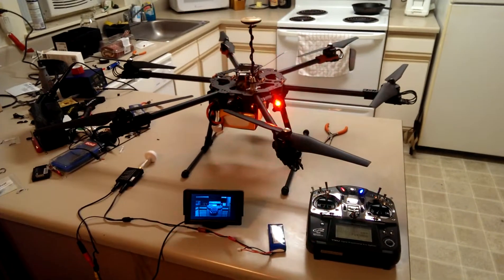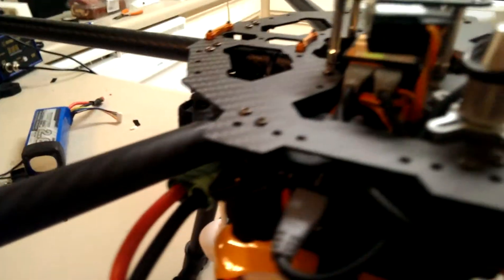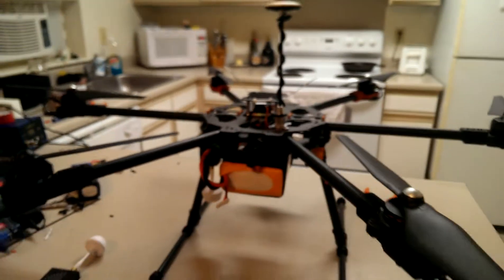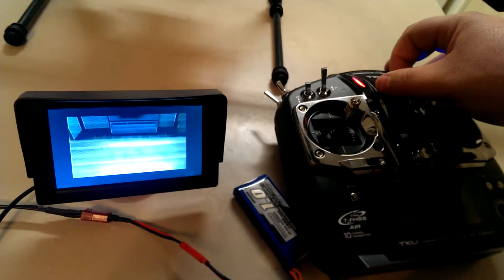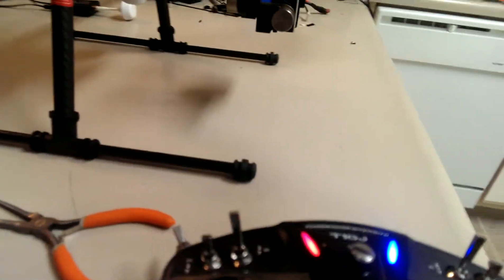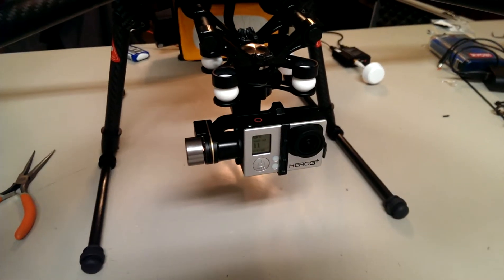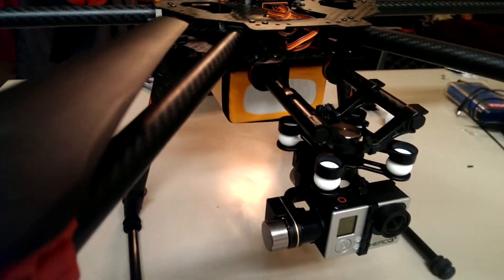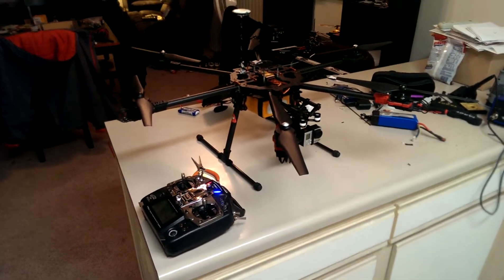DJI AVL58 Video Link with Zenmuse H3-3D and GoPro Part 3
Everything is all wired up and tucked away. Things seem to be working alright. After learning that the Zenmuse GCU has the proper wiring for video, Installation was a matter of placement and soldering for power.

Found out later however that I have interference from the gimbal operation in my video transmission. I will need to run separate power I think for the FPV system. I'll test on that later.